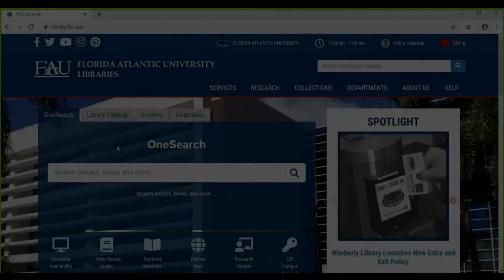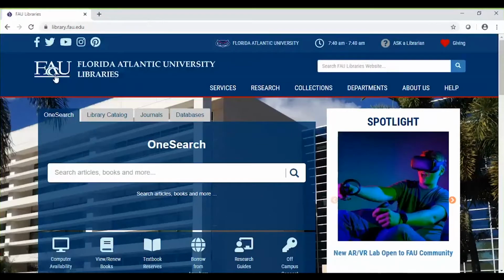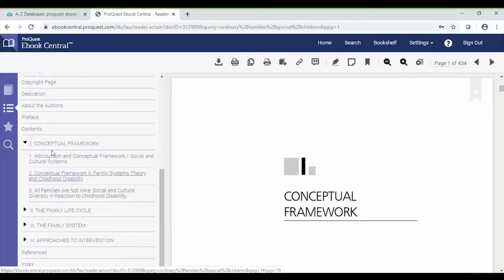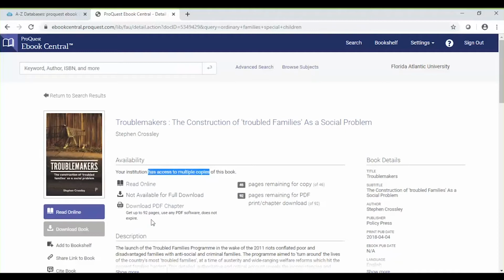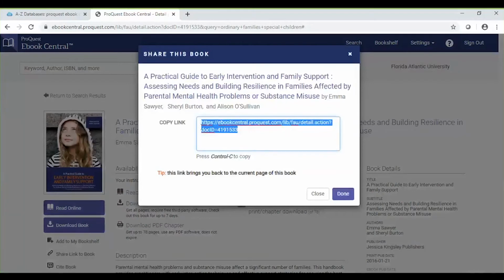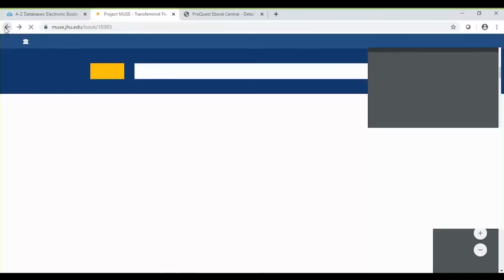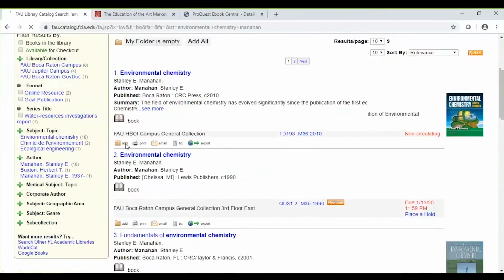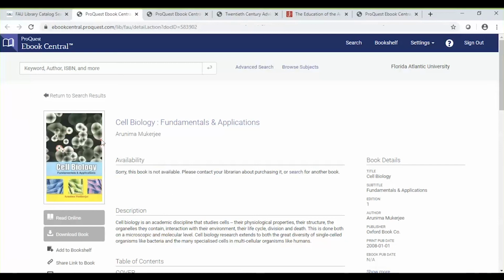Library: DDA eBooks (Demand-Driven Acquisition)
Presenter: Dawn Frood
11/18/19

We are excited to share this next event in our successful and enlightening series of information sessions from the staff of the FAU Wimberly Library. Dawn Frood, Collection Department Librarian will guide us through the DDA process for acquiring eBooks for our courses.